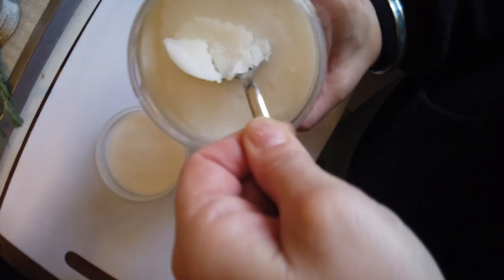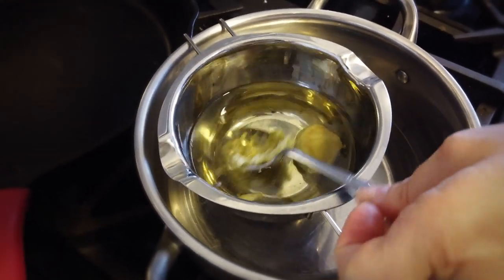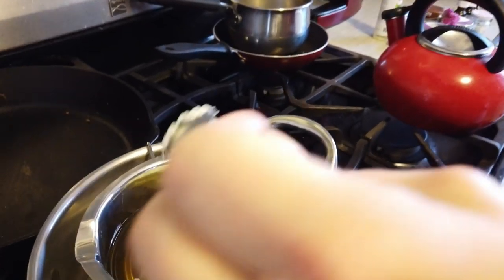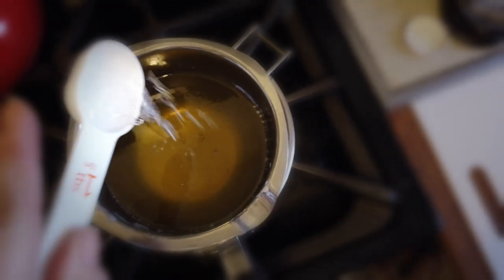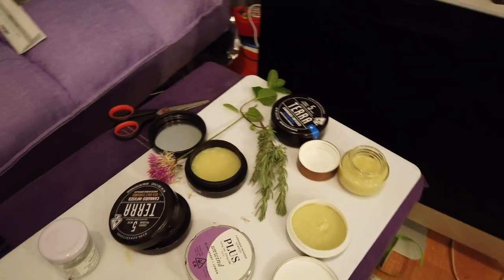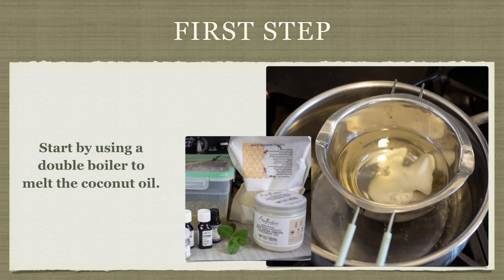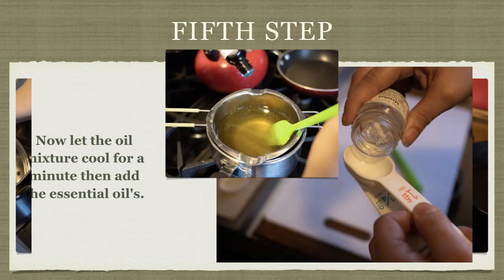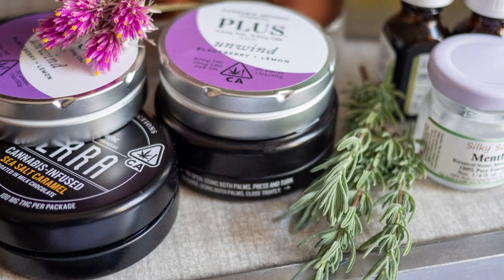Cannabis Infused Vapor Rub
DIY home vapor rub remedy video, blog, and ideas about how to reuse cannabis packaging.

✩ LINKS TO FURTHER READING ✩

Katy Rogondino ☮️Peace!💟